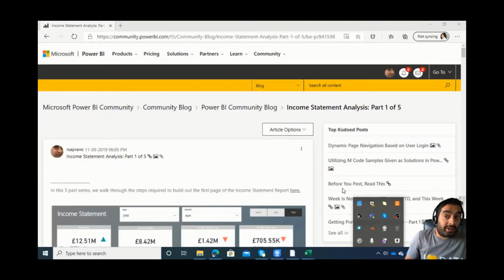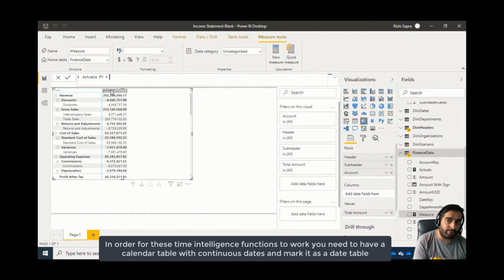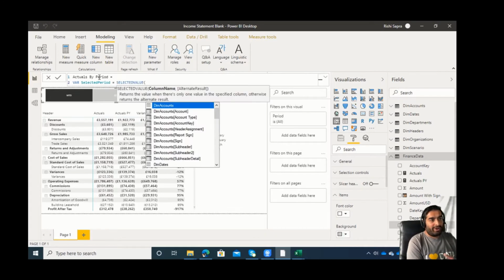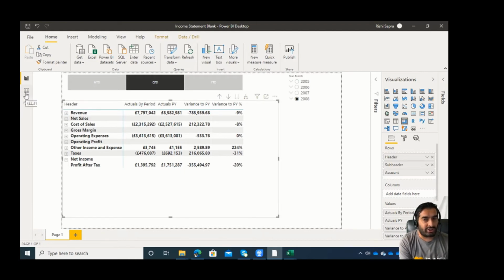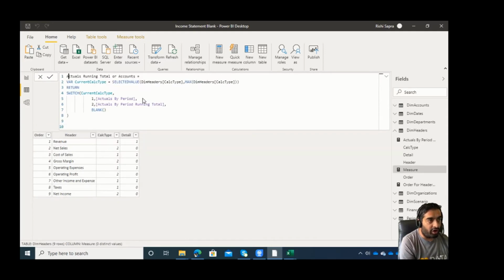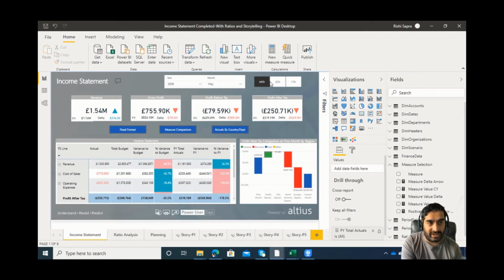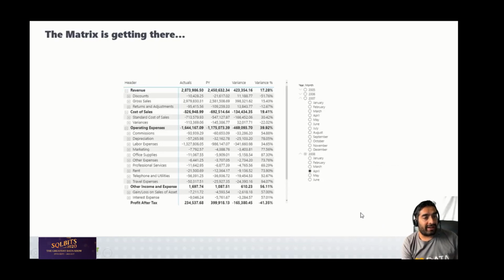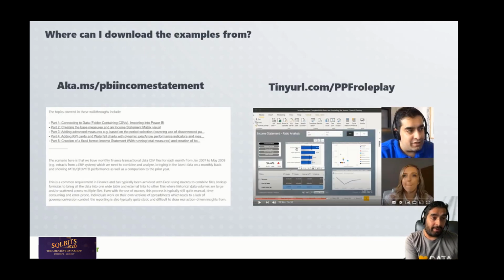Tips and Tricks for working with Finance Data in Power BI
Excel has always been the tool of choice for the finance team with the flexibility it provides for logic, formatting and presentation of numbers. But this flexibility has also caused Governance nightmares, performance issues and huge risks with manual processes. Is it possible to also achieve the desired outcomes and flexibility with Power BI whilst also having all the benefits of working in a more controlled, automated and feature-rich environment? Yes!
In this session Rishi will show how you can have your finance cake and eat it, showing how to build dynamically formatted financial statements , waterfall charts and KPIs in Power BI to tell an engaging story with finance data.
Speaker BIO: Rishi is a speaker, trainer, consultant and technology evangelist specialising in Power BI, and has presented at several global conferences over the past few years. He works with a number of large Enterprise customers on self-serve BI Architecture an